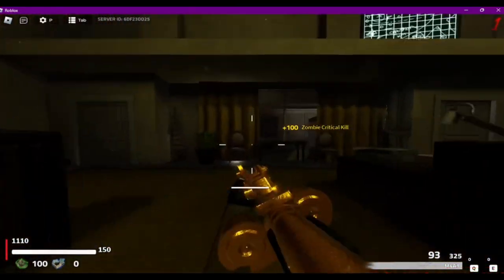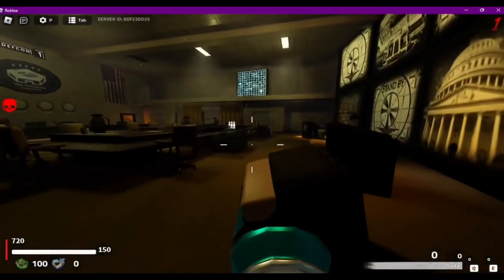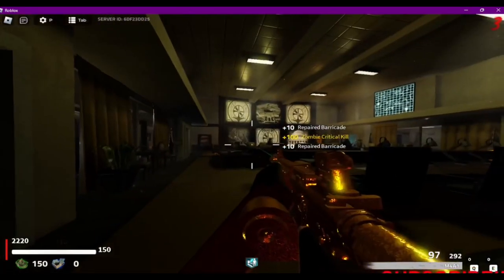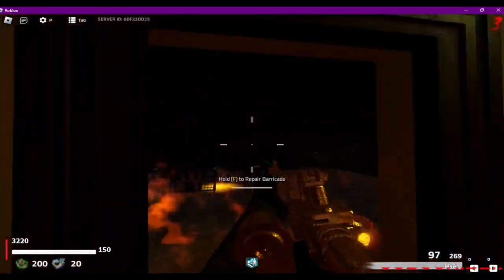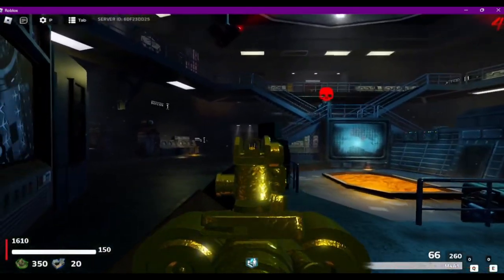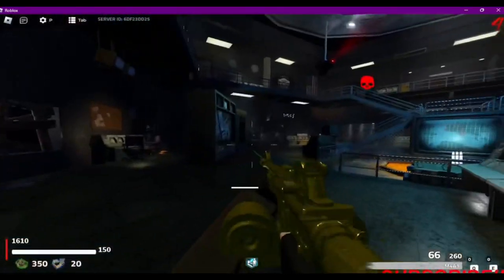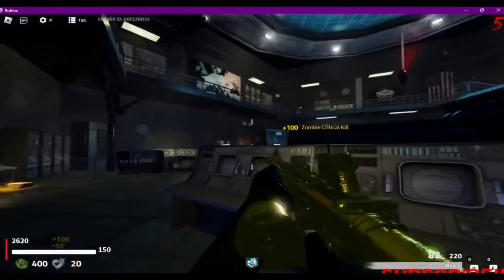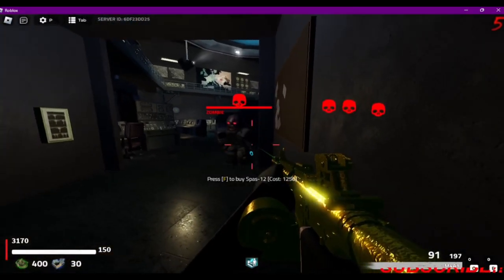Roblox Korrupt Zombies How To Kill Pentagon Thief Fast!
Heyo everyone this video just explains how to beat the pentagon thief real fast and easy! I hope it helps!!